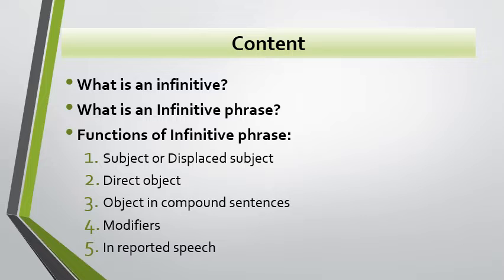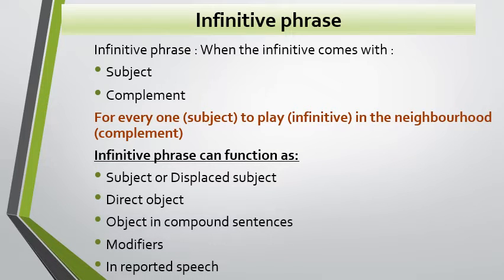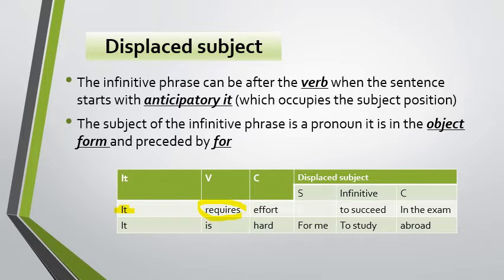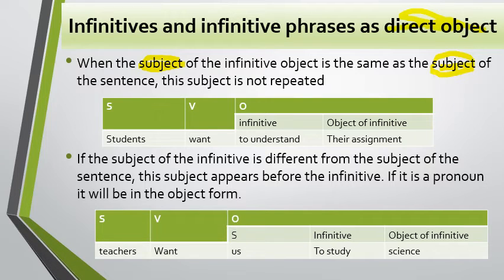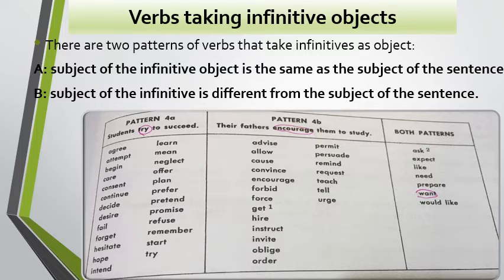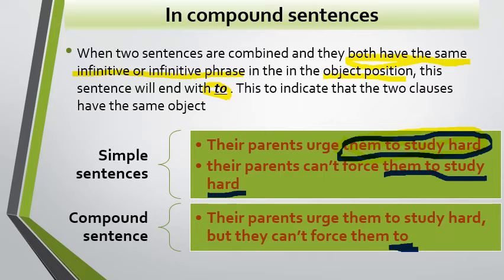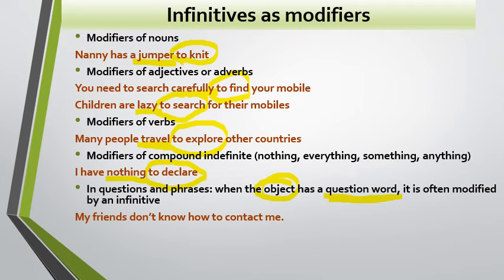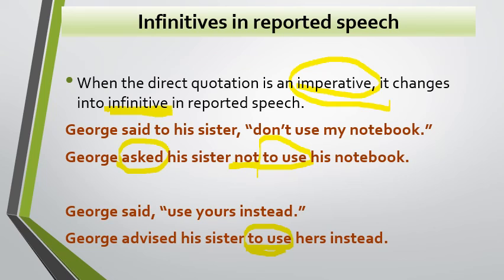قسم اللغة الانكليزية / المرحلة الثانية / النحو Infinitves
م.د رشا عبد الرضا سعيد
جامعة بغداد / كلية اللغات